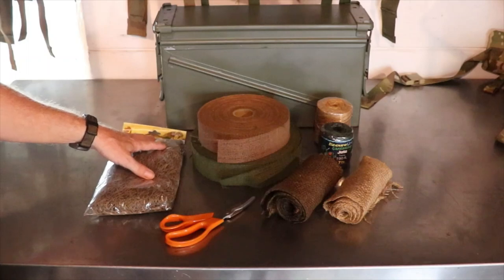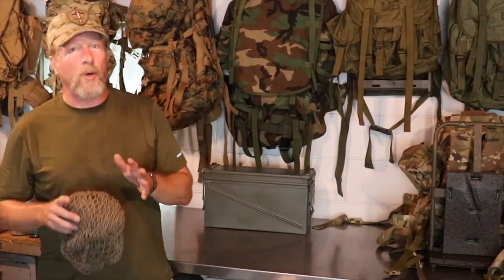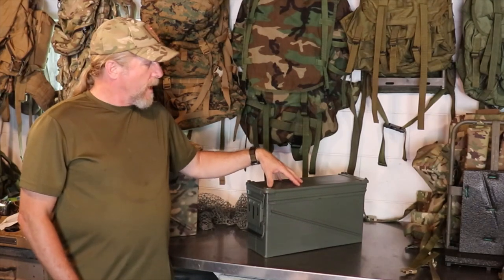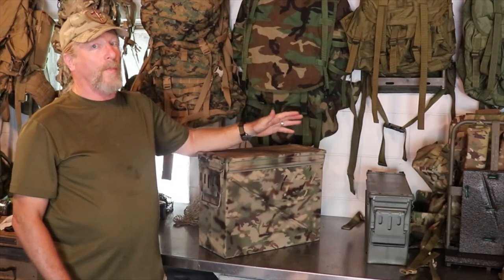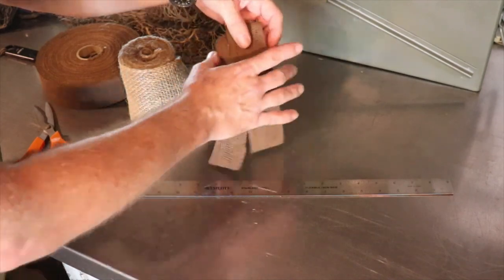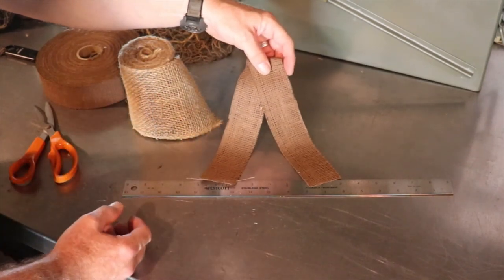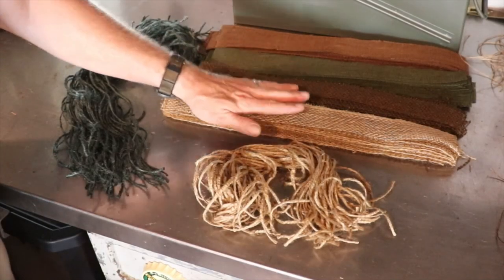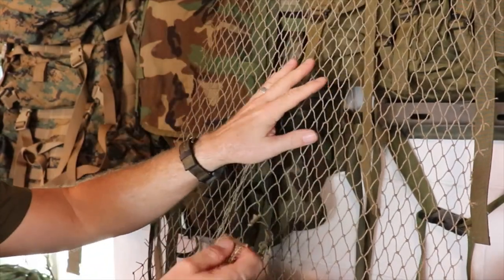Ghillie Blanket: A simple D.I.Y. project to help conceal my wild camp cache.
The venerable "Ghillie Suit" is well known throughout the world. The basic principles of the suit's construction can also be employed in the creation of a "Ghillie Blanket". A quick and easy covering to provide immediate concealment to whatever you desire.
This video will provide instructions to create your own D.I.Y. Ghillie Blanket!